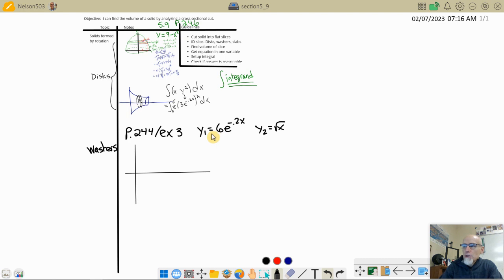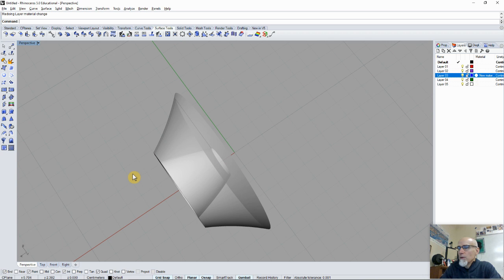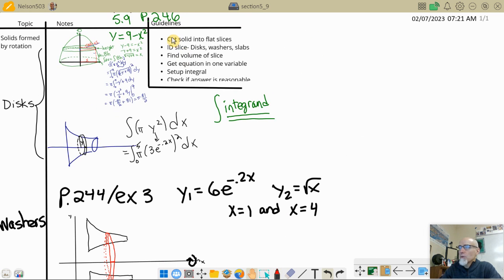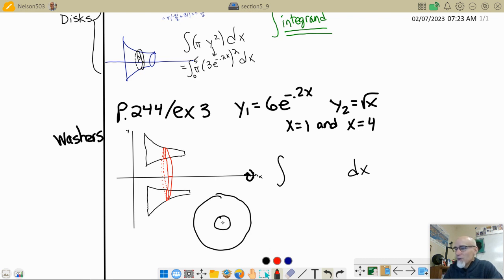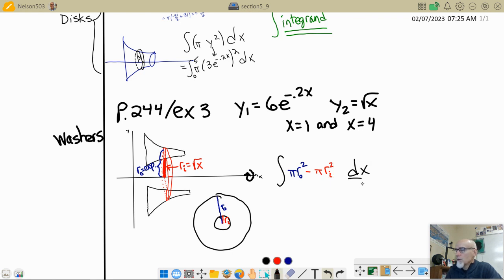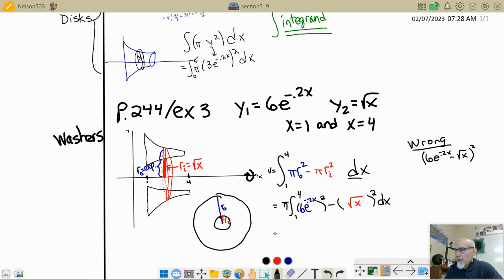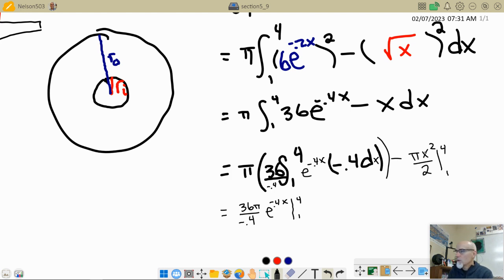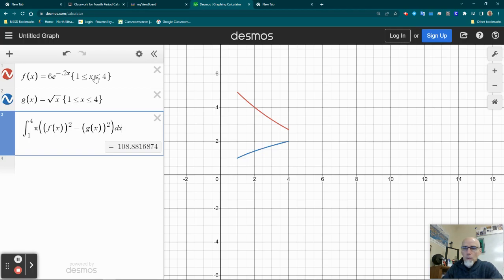Disk Cross Section- example 3 P 244